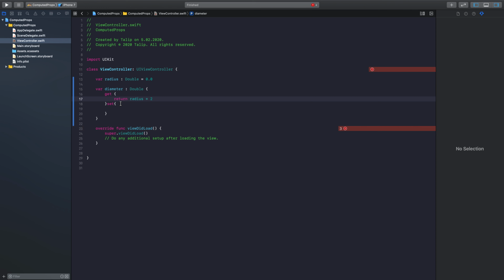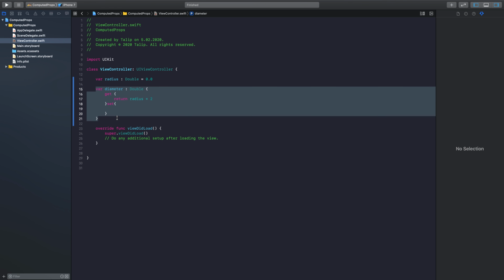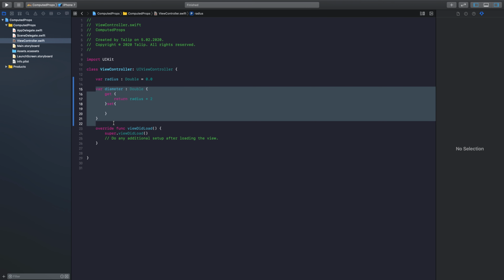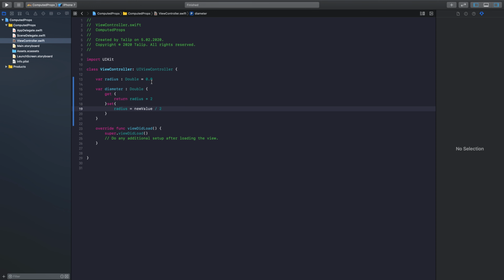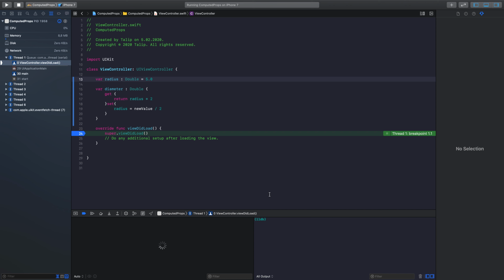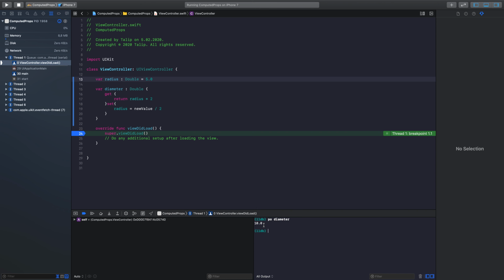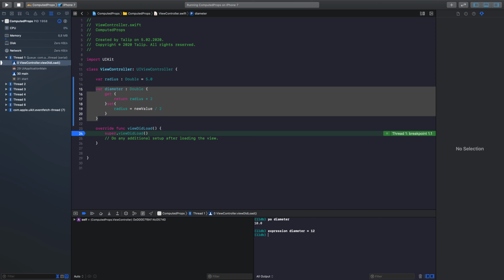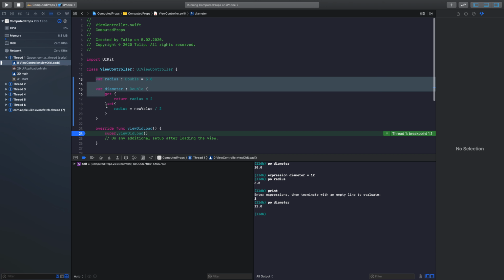Swift iOS How to use computed properties(getter , setter)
Using Computed properties and understanding variable encapsulation technic within variables getter and setter.